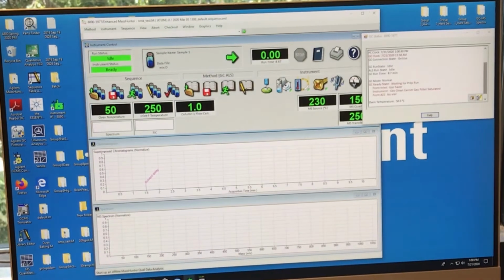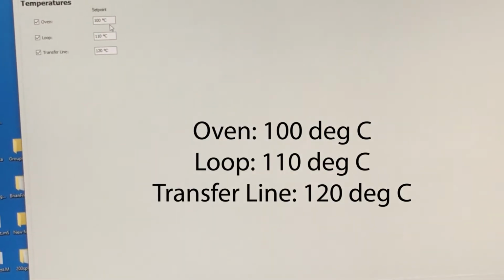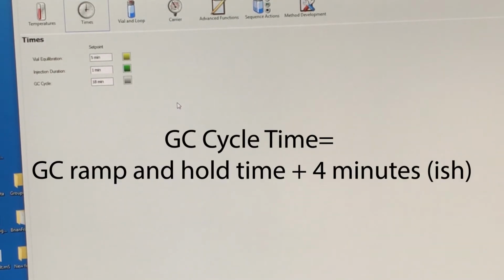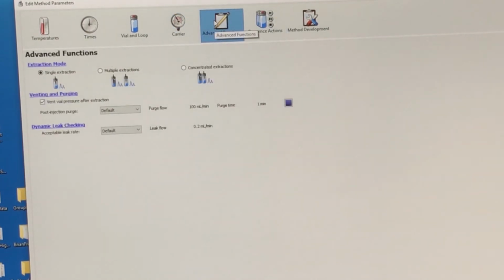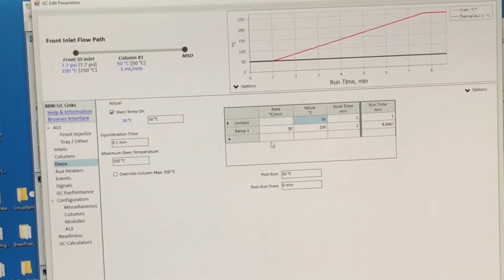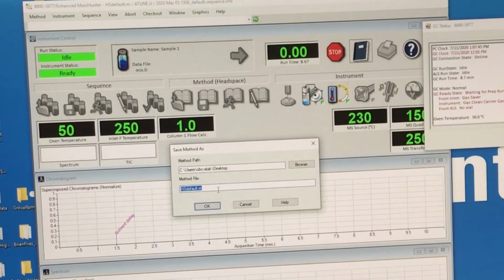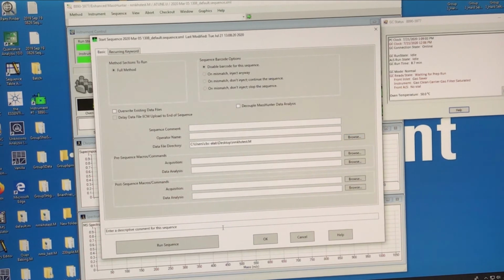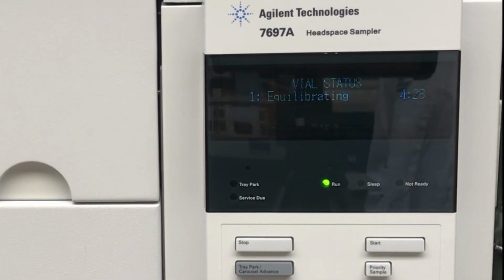GC MS Running a sample with the headspace sampler